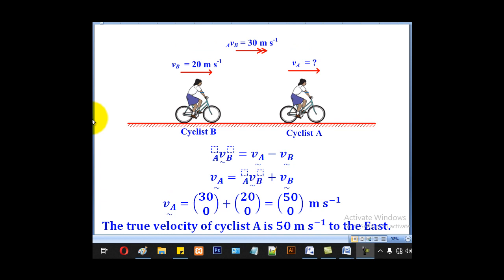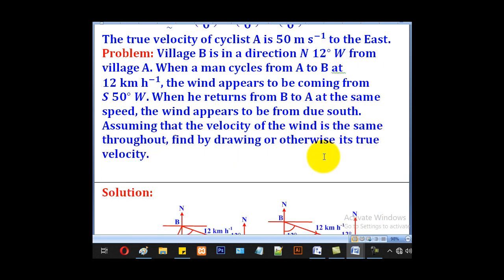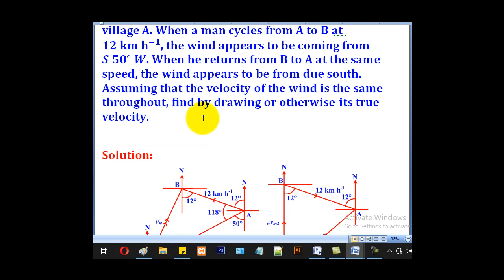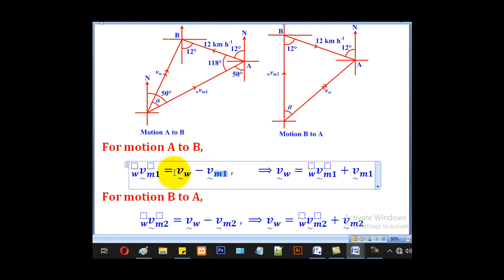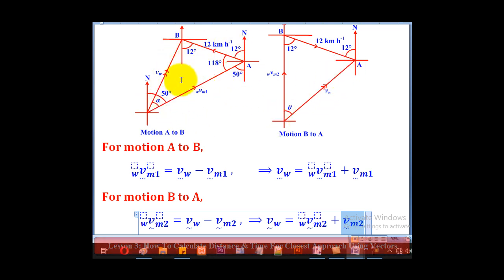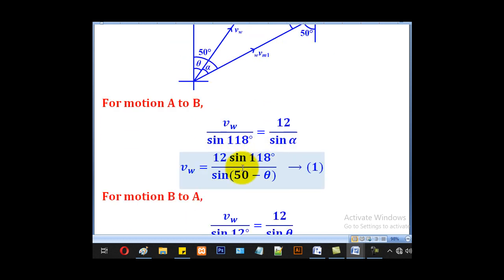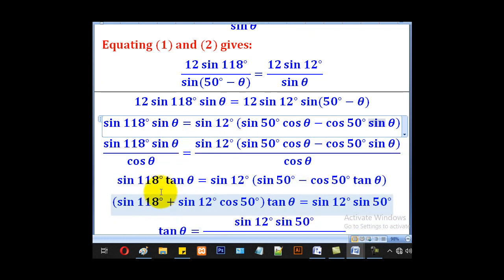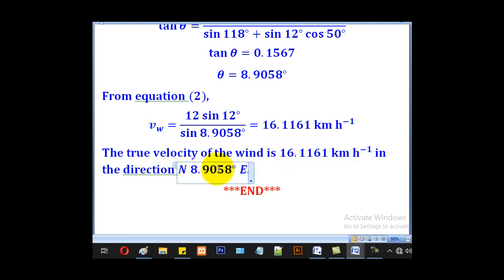2-How To Calculate True Velocity For Relative Motion Using Vector Method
This is lesson 2 of 6 for the topic Relative Motion. It's a topic in A-level Applied Mathematics Paper 2. This tutorial takes you through the steps taken to calculate true Velocity for relative Motion.